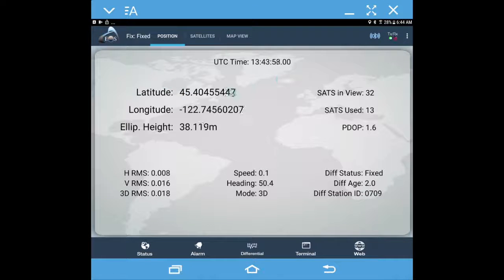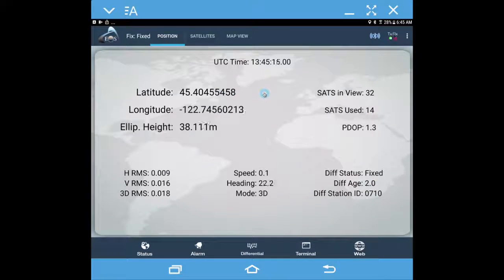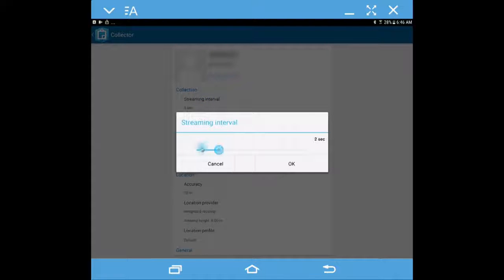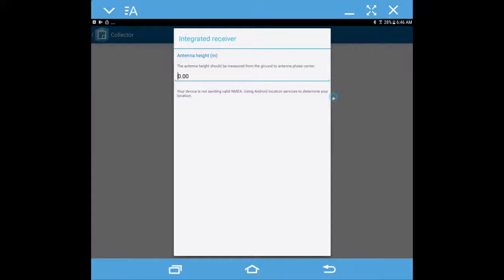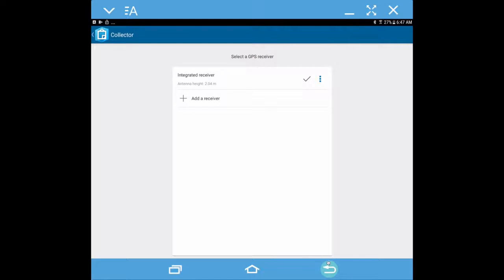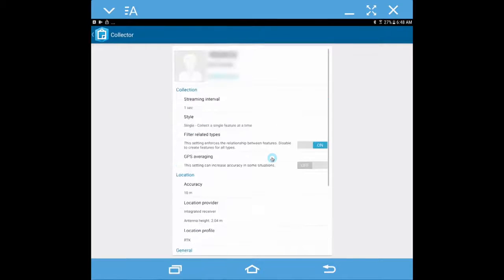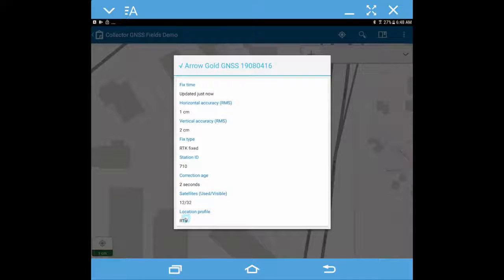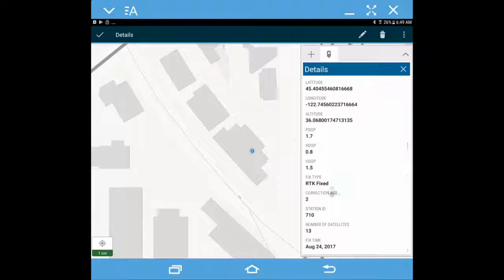Configure Collector for ArcGIS on Android